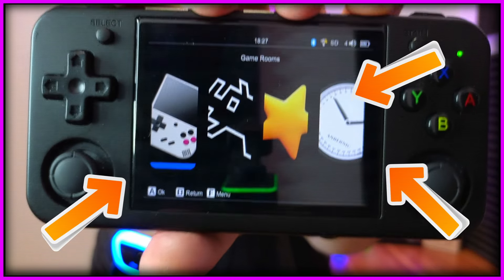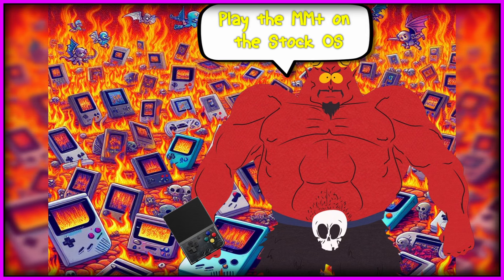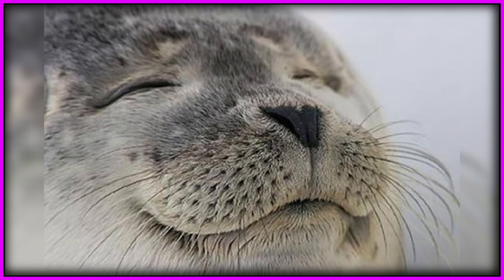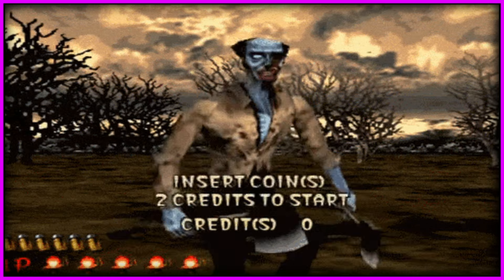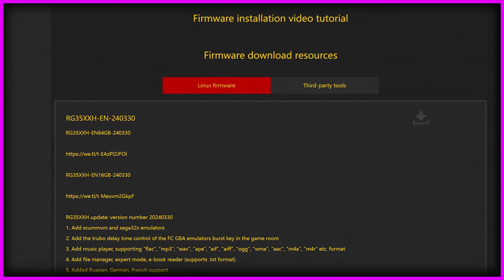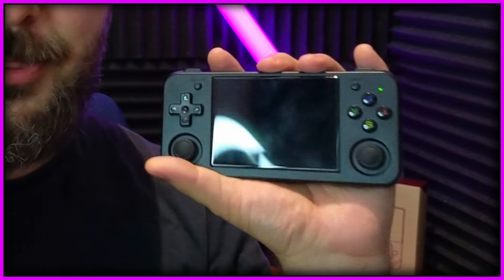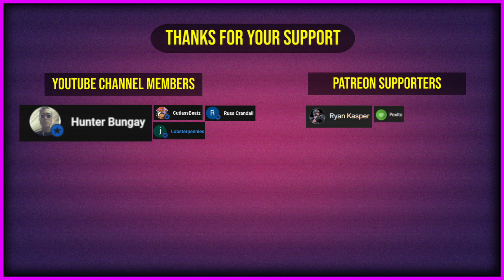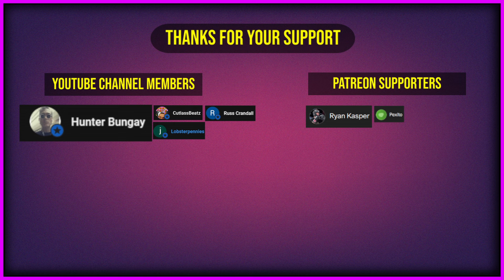Stock OS Is Now BETTER Than Any CFW // Anbernic RG35XX H Update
We tend to overcomplicate ourselves sometimes with fancy things like CUSTOM FIRMWARES and PERFECTIONISM when in fact, the Stock OS on the Anbernic RG35XX H is more than good enough for most people these days, especially after the latest update.

🎮🕹️ Cool retro stuff that you'll love:

- AliExpress -
Miyoo Mini Plus
Gamesir X2S
GameSir G8 Galileo
Anbernic RG35XX H
Anbernic RG35XX Plus
Anbernic RG556
Lenovo Legion Y700 2023 tablet
BSP D8 Telescopic controller
BSP D8 Pro Telescopic Controller
GKD Pixel
Powkiddy RGB30
TrimUI Smart Pro

- Amazon -
Miyoo Mini Plus
Gamesir X2S
GameSir G8 Galileo
Anbernic RG35XX H
Anbernic RG35XX Plus
Anbernic RG556

This means that prices for you remain the same, but I earn a small comission if you do buy something, which helps me fund this channel and engage in luxurious activities like paying for food & rent. ❤️

Chapters:
00:00 I've Tried Everything...
00:25 Making my Case for the Stock OS & Anbernic RG35XX H
01:35 The ugly-looking duckling
02:15 Things just work better on Stock
04:55 What's Missing?
05:21 Improved Performance for PSP on the Anbernic RG35XX H
05:50 Did Anbernic do a good job?
06:28 A recipe to preserving sanity
06:54 I Want you to watch this part